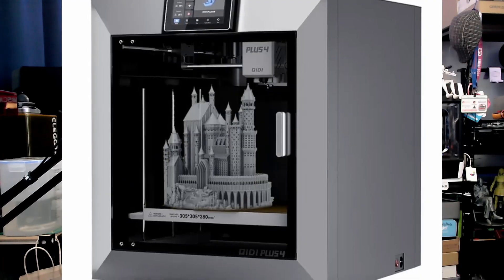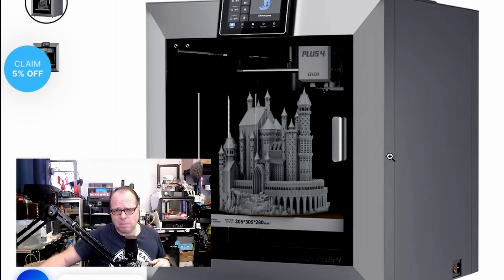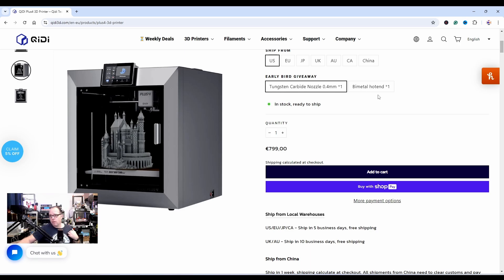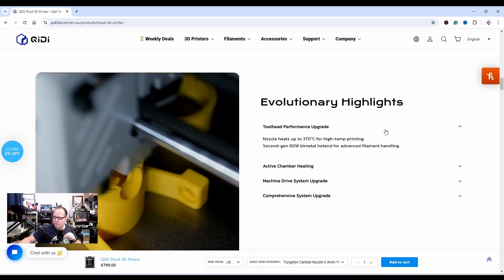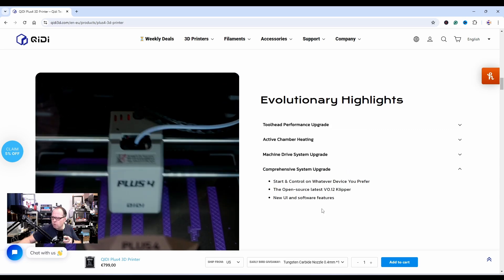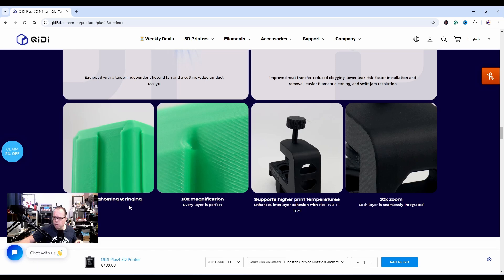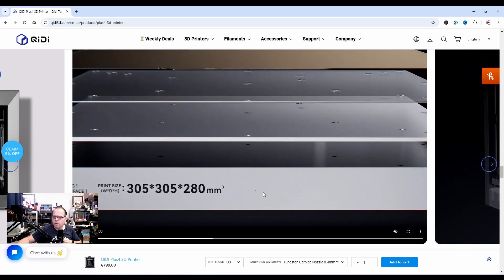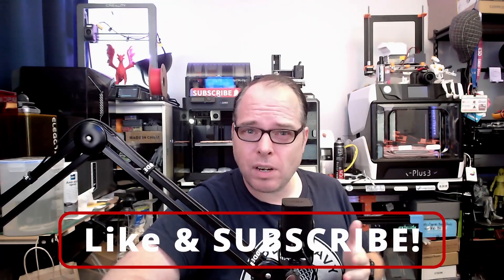Qidi-Tech Plus4 Just Dropped! Zach Reacts to the Big Release!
Just released a few hours ago, and now what do I think of the latest CoreXY 3D Printer from Qidi tech, the Plus4? In this video, I'll be reacting to this Qidi Plus 4. What do I think of this 3D Printer?